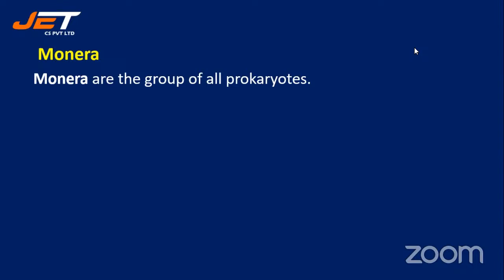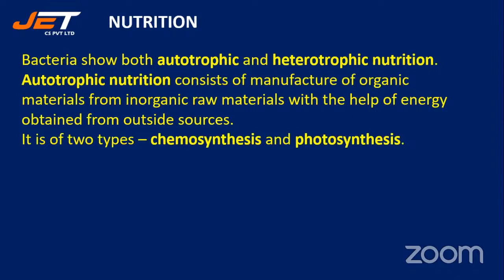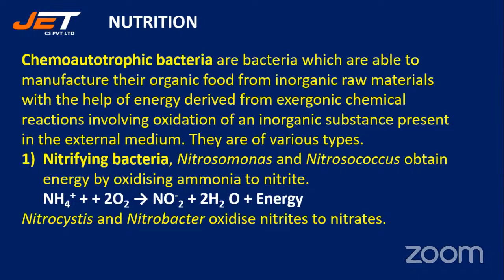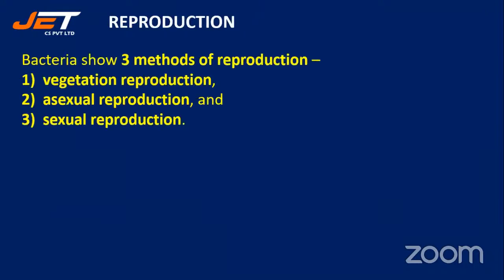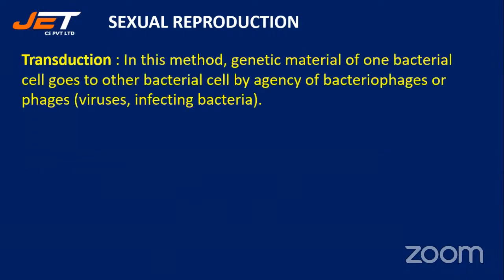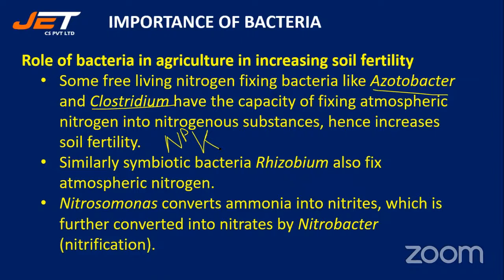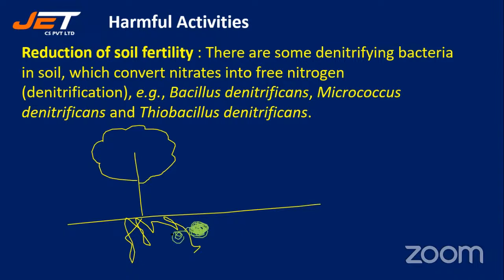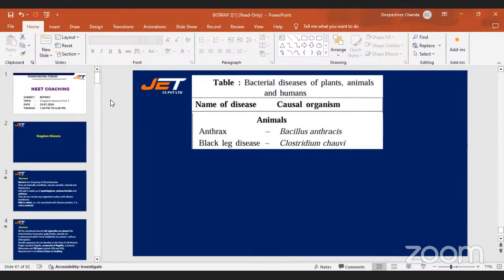IIT-JEE/NEET ES (JULY 23)